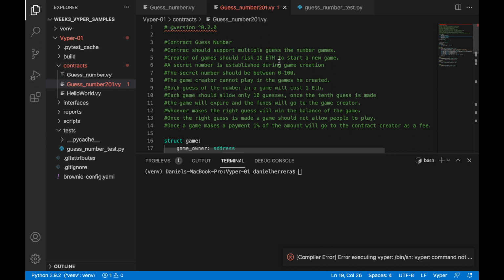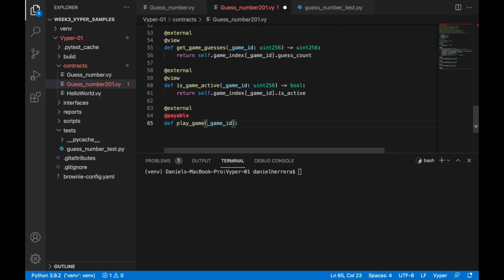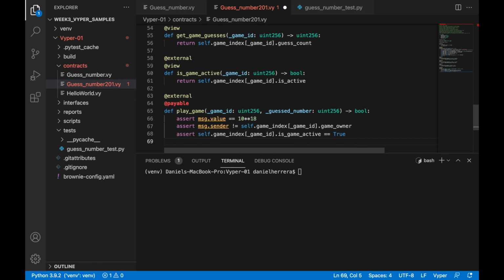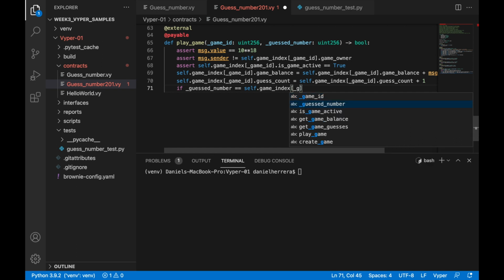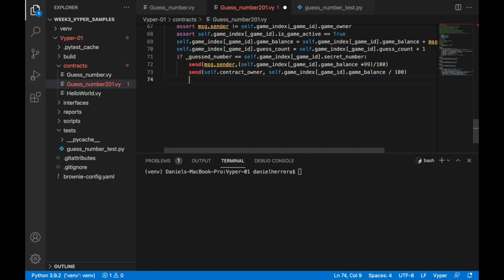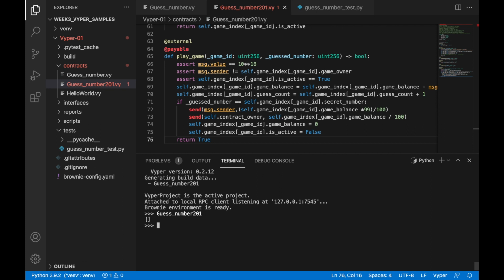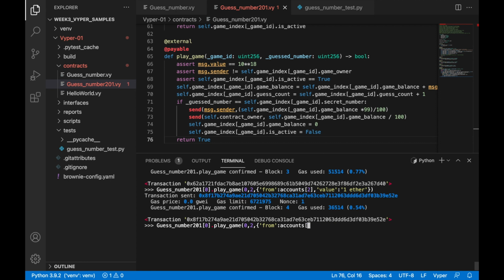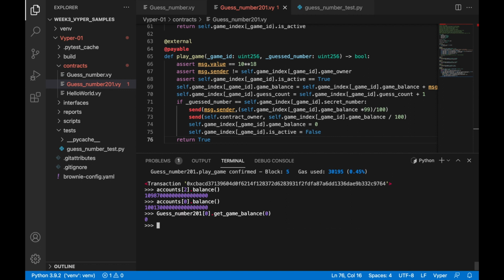Guess The Number Game 201 - Vyper Programming Tutorials (2/3) [Part 6]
If you don't feel comfortable with the Javascript-like syntax of Solidity and wish that you could code smart contracts with Python, we have something for you, a Smart Contract language that is based on Python and that reads a lot like Python. Welcome to Vyper.

In this video we are going to implement guessing the right number in one of the games supported by our contract.